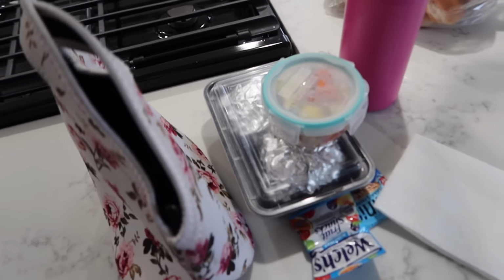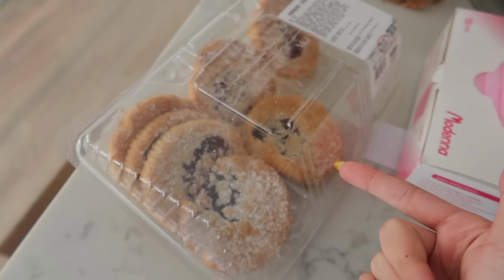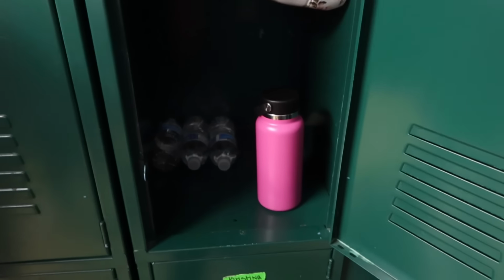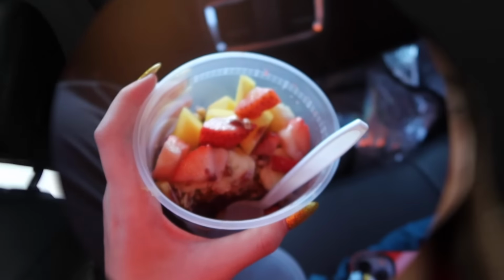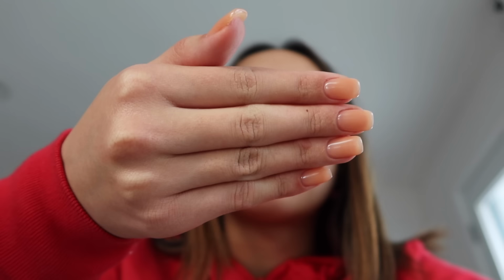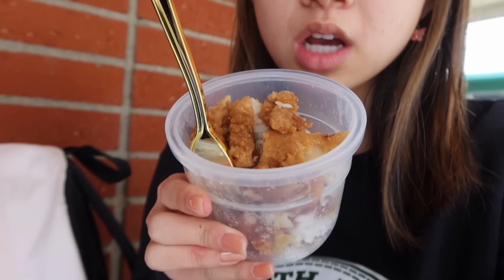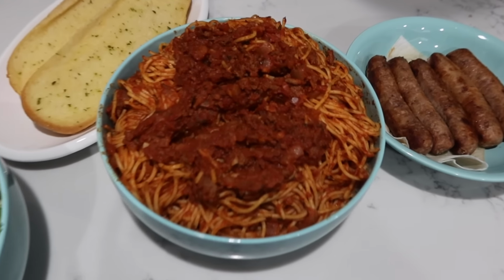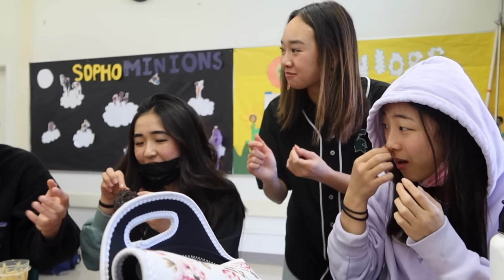WHAT I EAT IN A SCHOOL WEEK *realistic* | Nicole Laeno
🗣 SOCIALS
goodreads: nicole laeno

🎶 MUSIC

sub count: 2.21M

stay positive!
xoxo, nicole